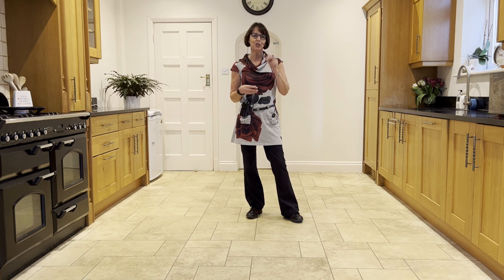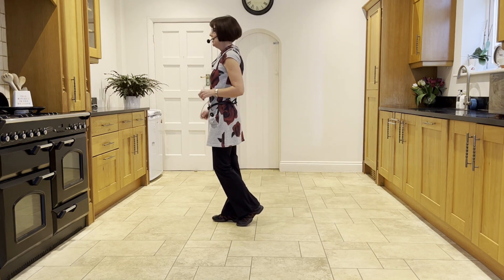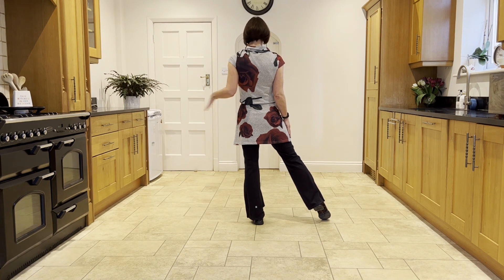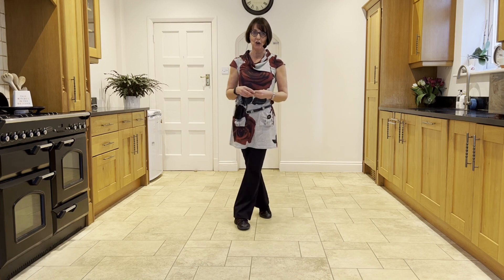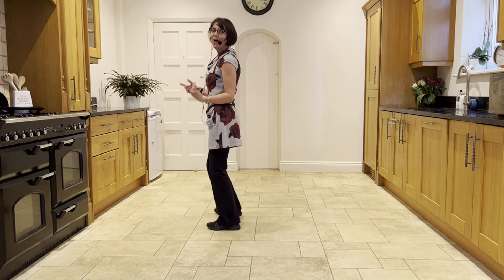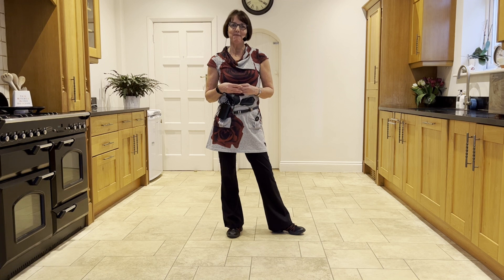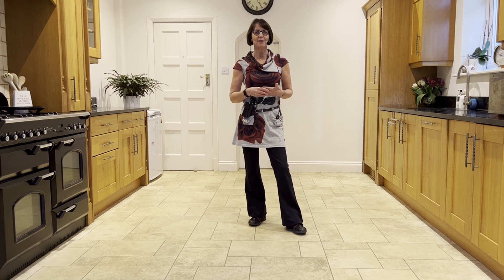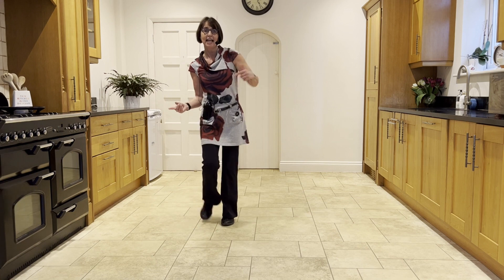Versions Of You Line Dance Tutorial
Versions Of You choreographed by Jamie Barnfield - 64 count, 2 wall, easy intermediate level line dance. Link to demo
0:00 Wall 1
11:17 With counts
12:10 Back wall
13:01 Link
13:37 Practice both walls
15:04 Ending